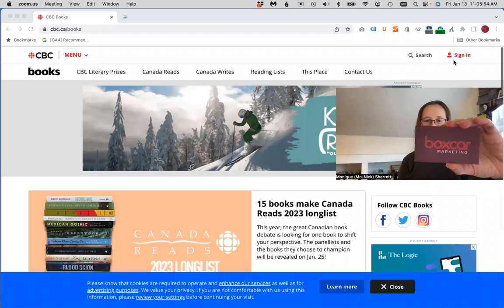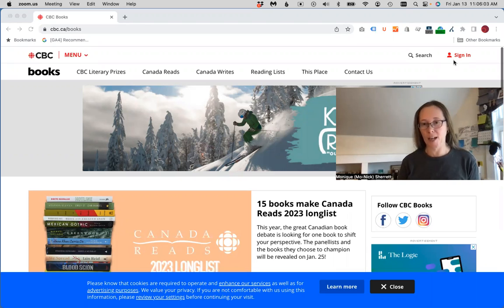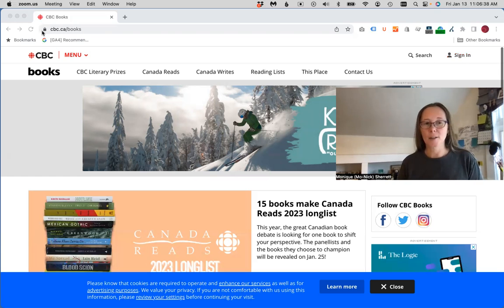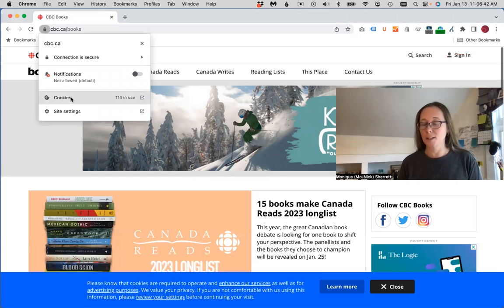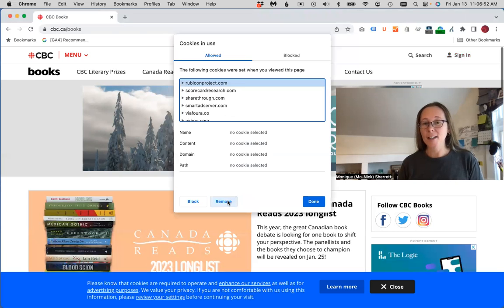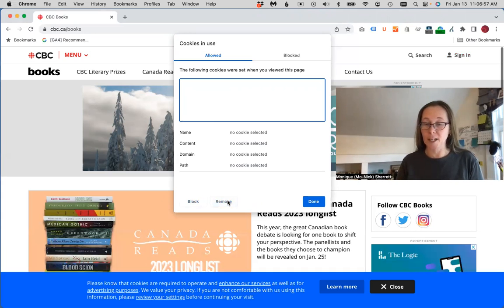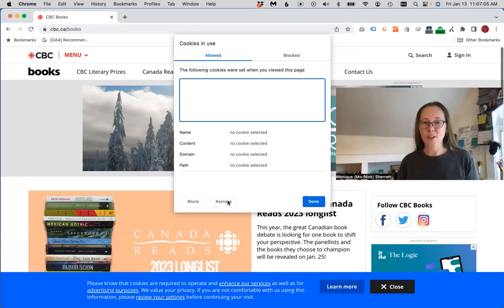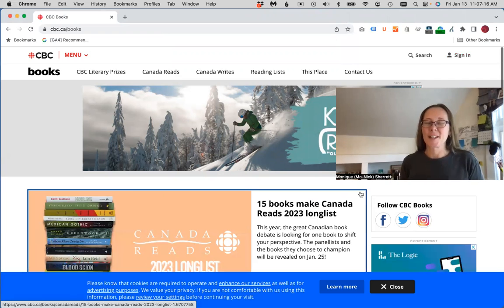How to clear cookies for GTM debugging and testing of cookie consent banners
If you are doing any site debugging or testing, for example using Preview mode in GTM to test cookie consent banners, then you need to test the different configurations and clear the cookies each time. Here's a quick way to do that in Chrome.